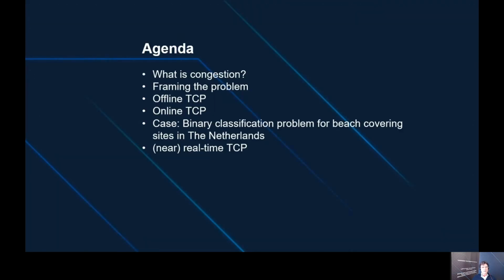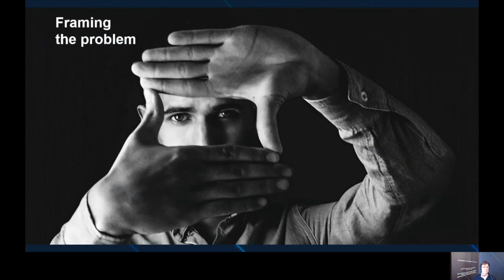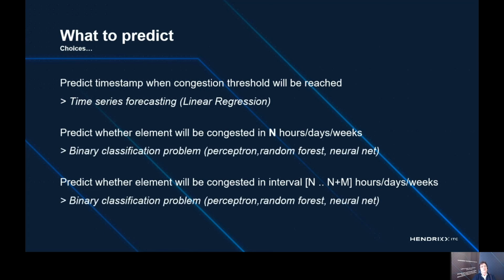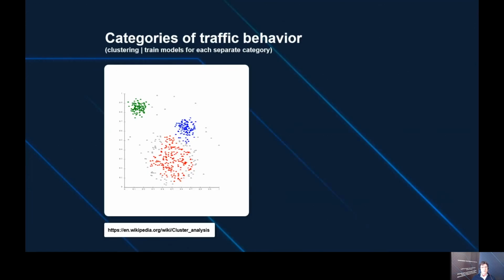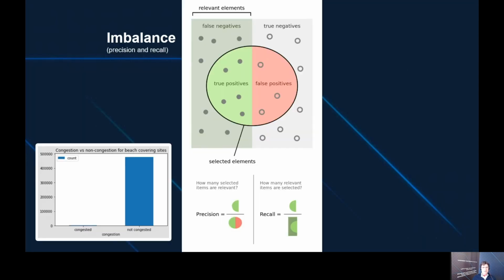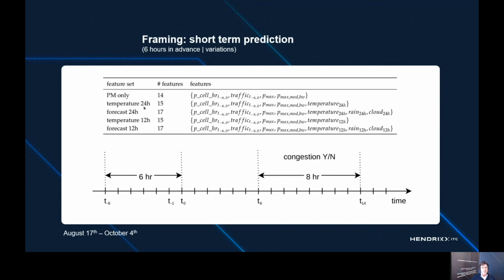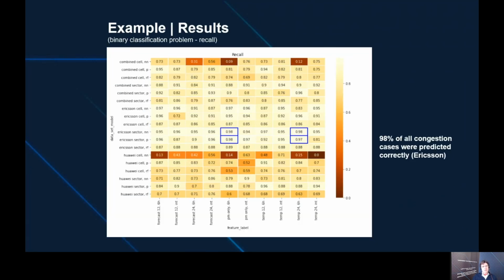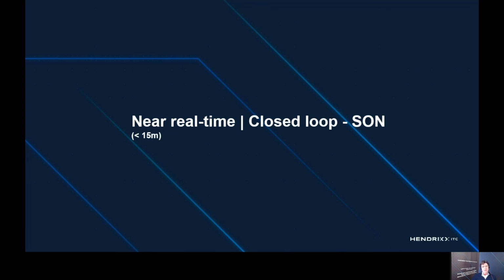[Webinar] Traffic Congestion Prediction in Networks | Hendrikx ITC 2022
Would you like to know more about Machine Learning technology that helps you keep your (network) services operational and maintain your SLA? Then don’t miss out on the important subject of Traffic Congestion Prediction.

Ad Hendrikx (former JADS Data Expert Program graduate and current CEO of Hendrikx ITC) presents the webinar. He has a proven track record in the fields of Machine Learning, Data Science, and Smart/ Telecommunication Networks.

• Cell clustering based on type
• Data science projects with CRISP-DM
• Dealing with imbalanced data sets
• Definition of traffic congestion
• Feature selection
• Framing the problem (regression or binary classification)
• Prediction on the long term and short term
• Why traffic congestion happens